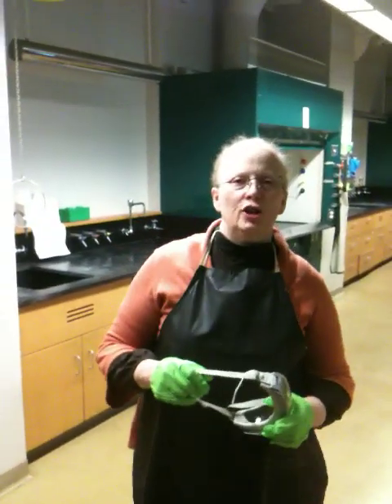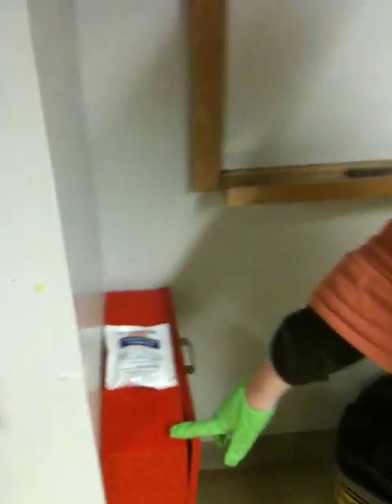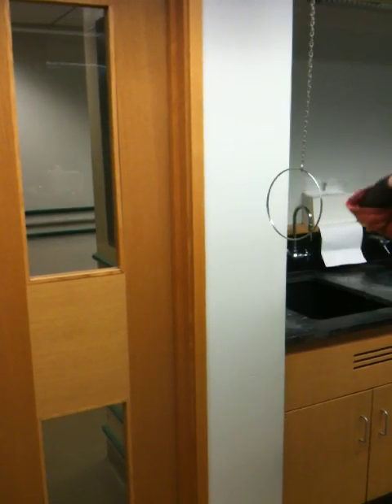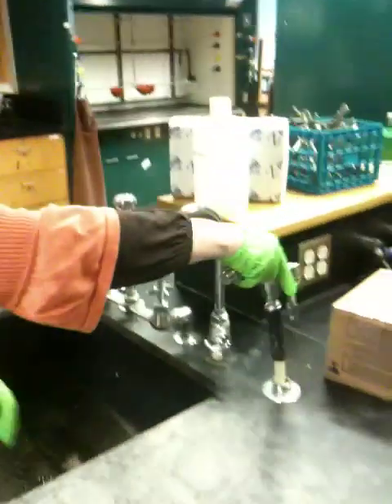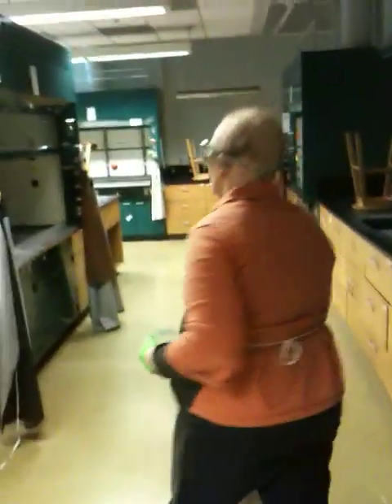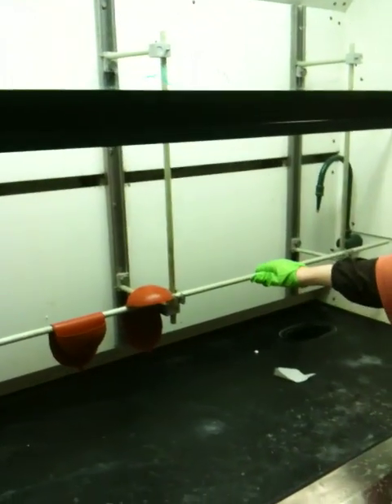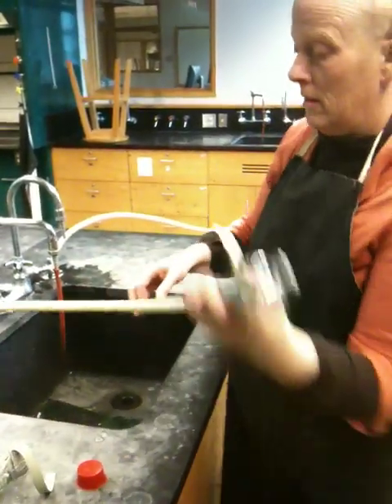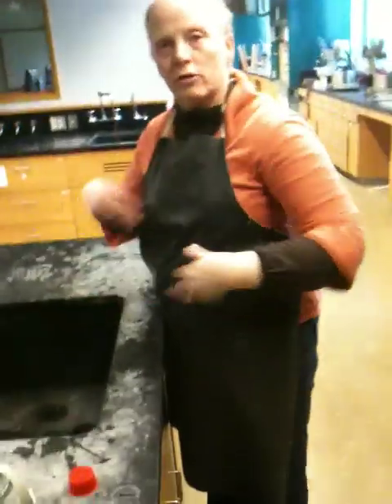Basic Safety in the Organic Chemistry Laboratory Bryn Mawr College by Nerz-Stormes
A description of proper dress and the basic equipment needed for safety in the organic chemistry laboratory at Bryn Mawr College by Dr. Nerz